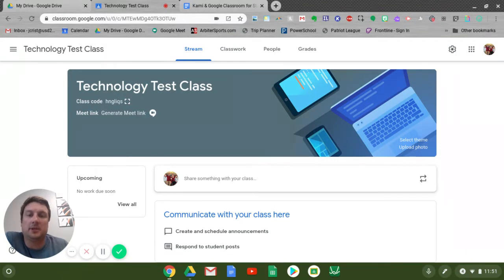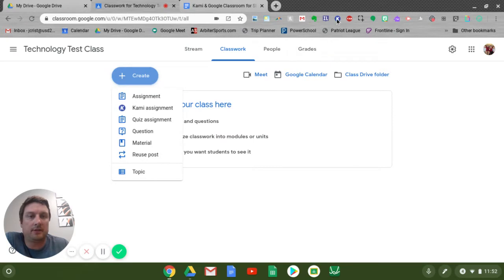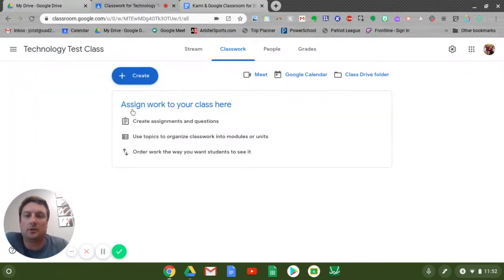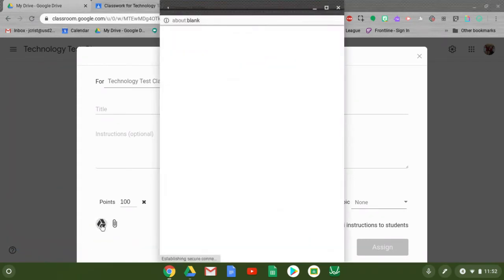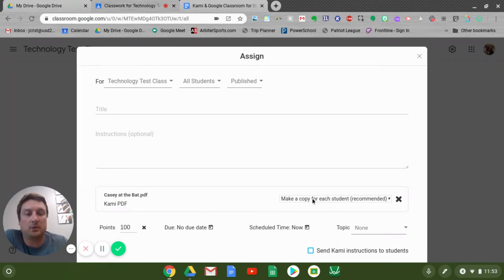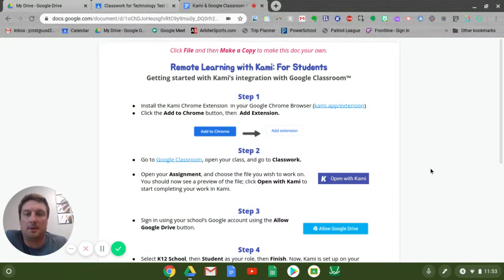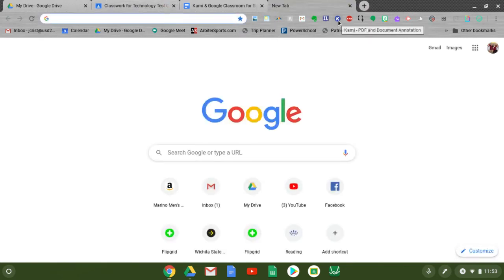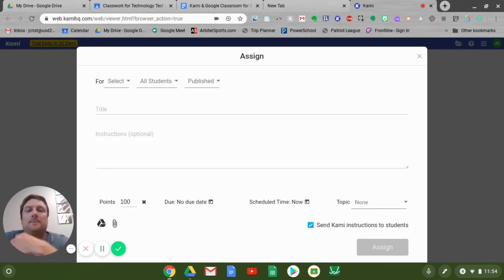2.5 - Creating Assignments with KAMI & Google Classroom